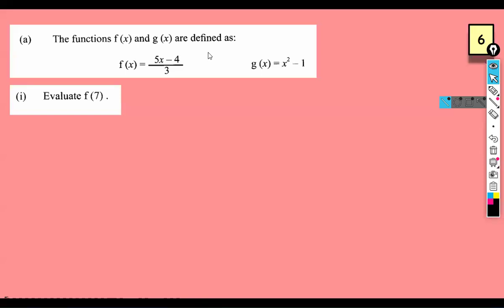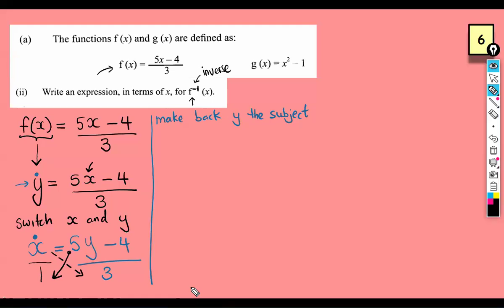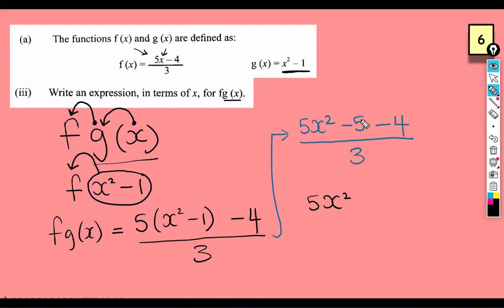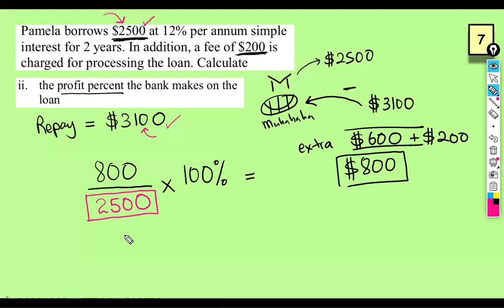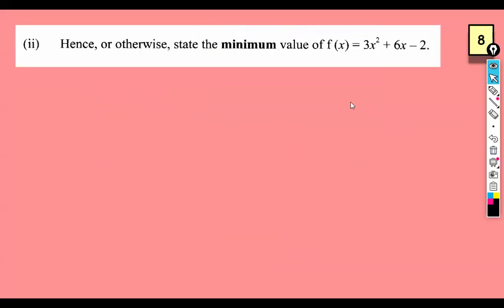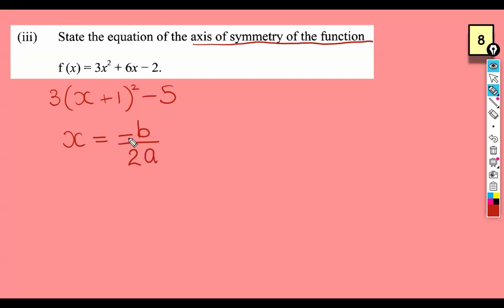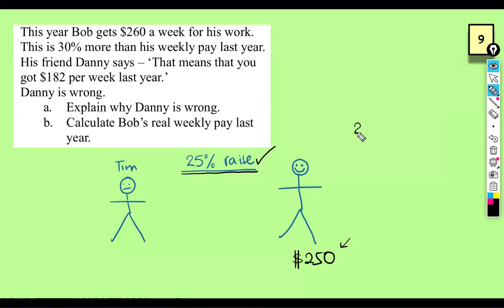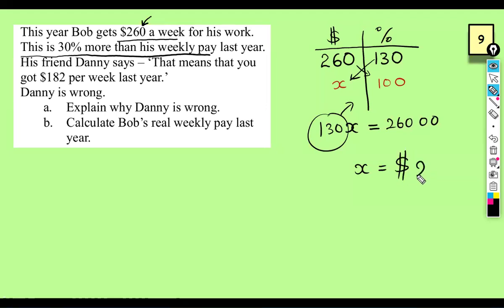CSEC Math Crash Course Part 2 2024